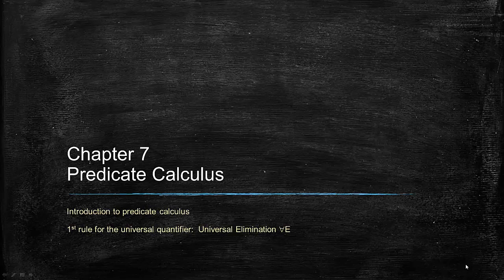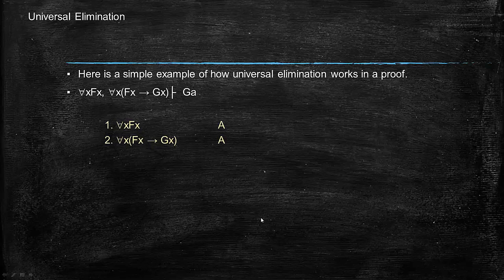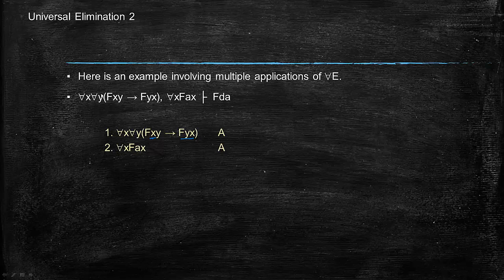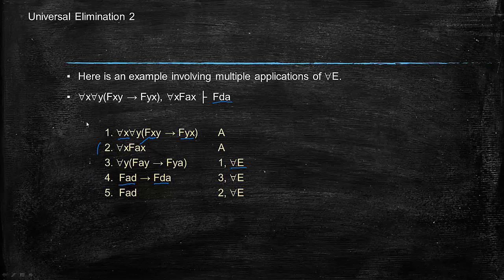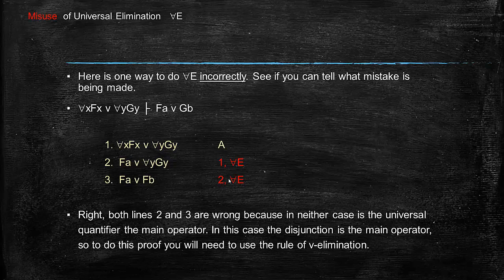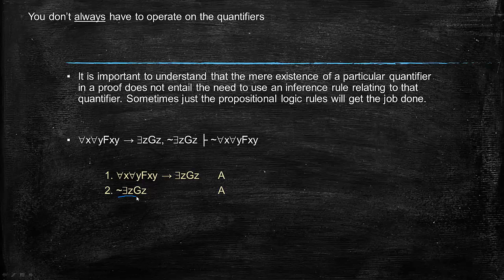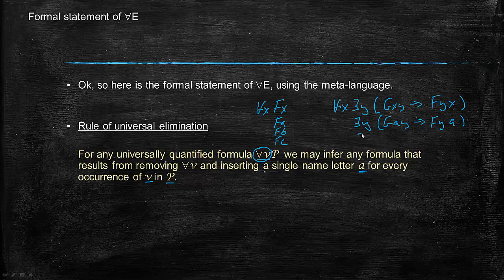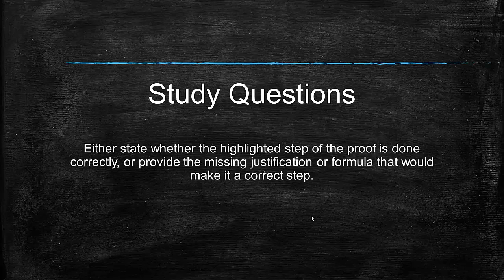Predicate calculus: Universal Elimination